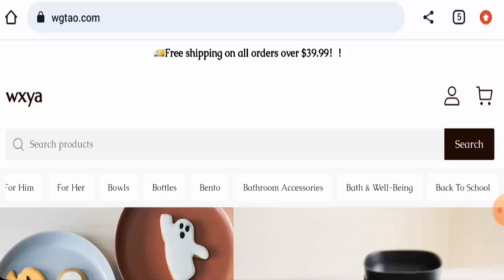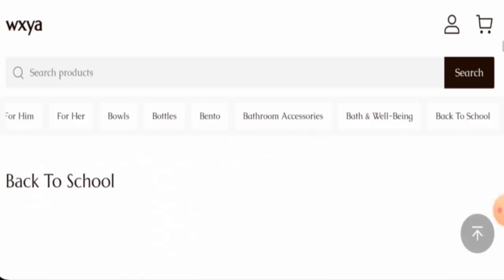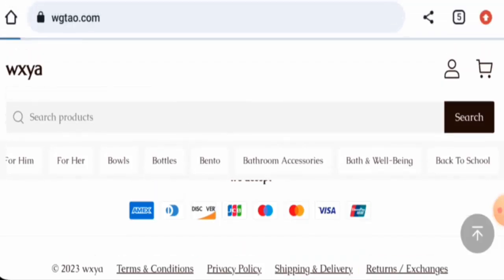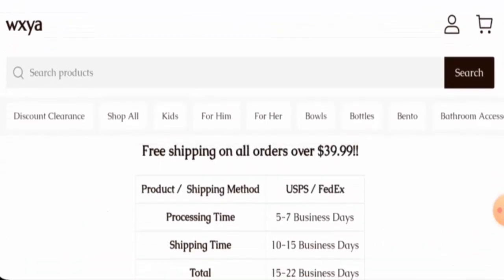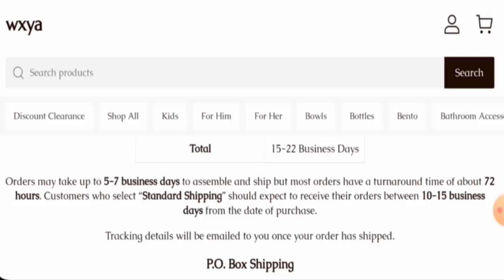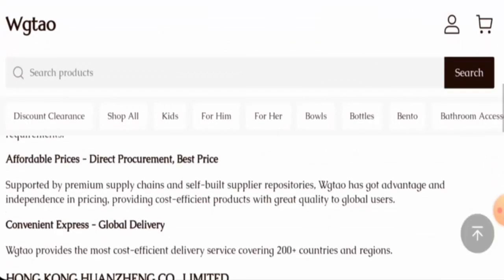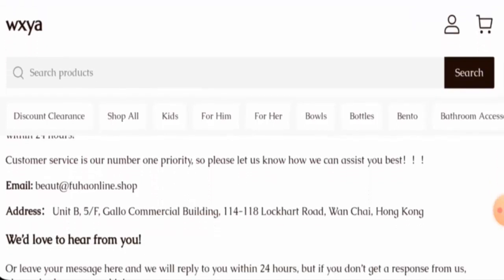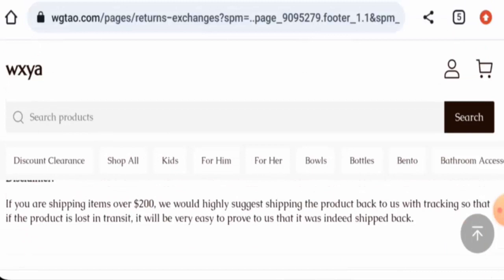Wgtao com Reviews (Dec 2023) - Is This A Trustworthy Site? Find Out! | Scam Inspecter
Do you want to know about Wgtao com Reviews?  Watch this video till end because in this video you will get to know about the legitimacy of the site.

Address： Unit B, 5/F, Gallo Commercial Building, 114-118 Lockhart Road, Wan Chai, Hong Kong

Scam Inspecter